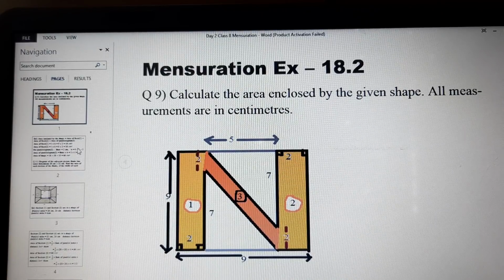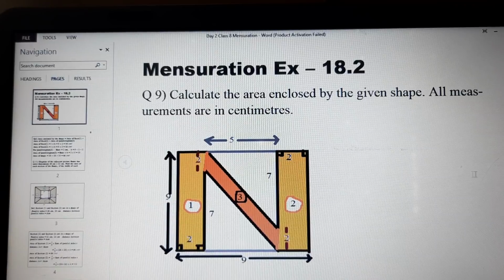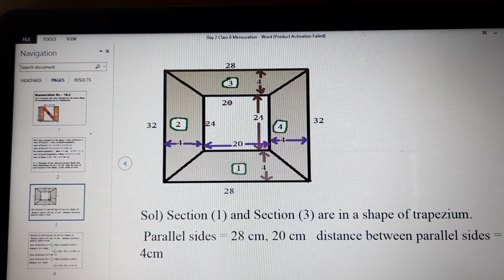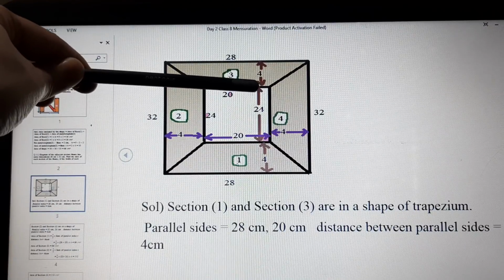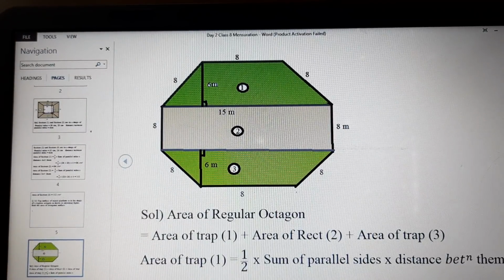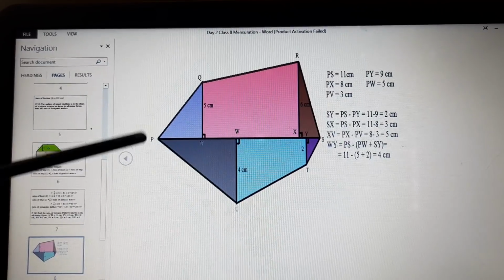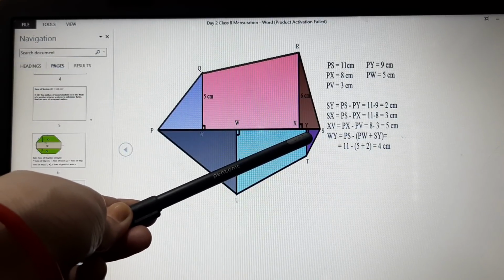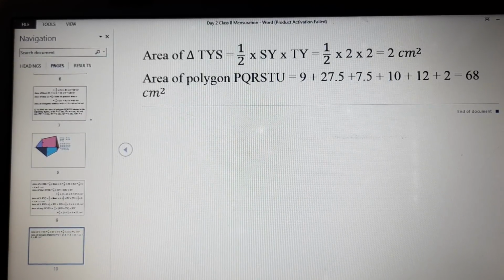Class 8 Mensuration Part 2